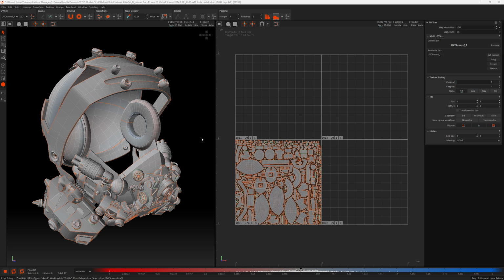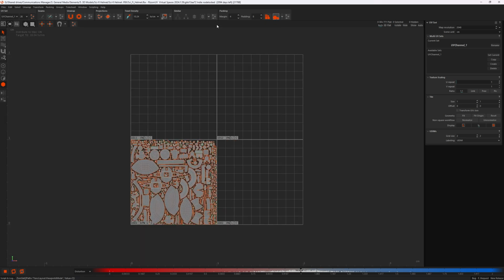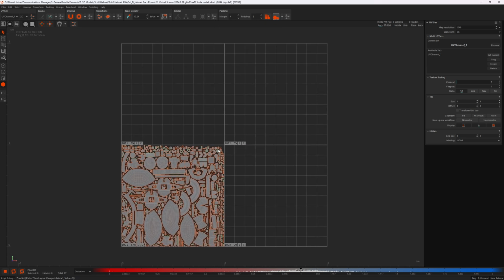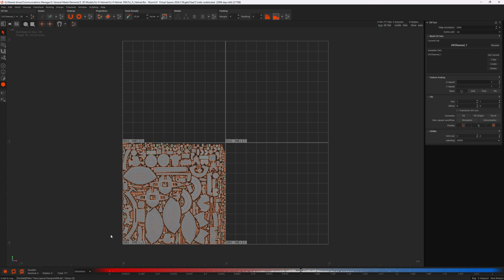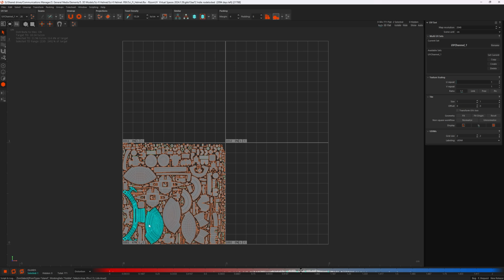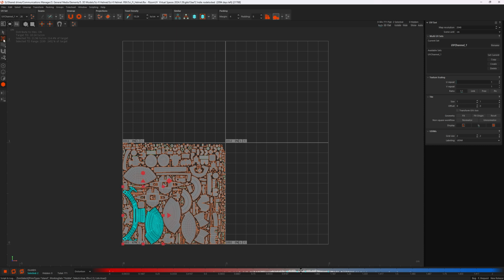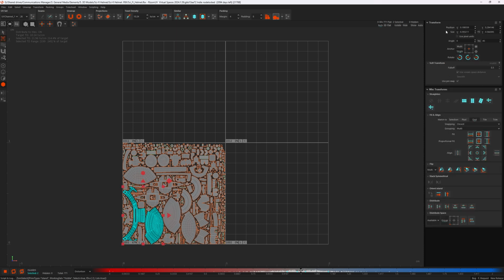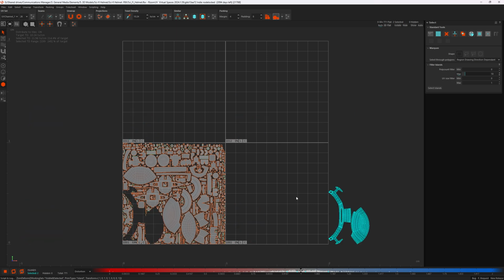RizomUV Quick Tip: Quickly Move UVs to Another Tile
In this RizomUV Quick Tip Video, we take a look at nice and fast way to move islands from one tile to another while retaining their relative tile location.